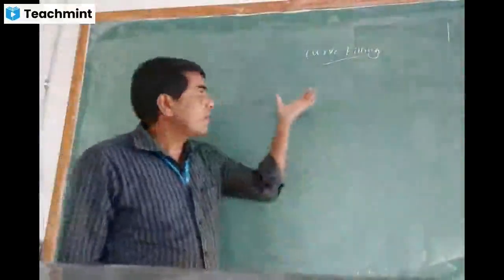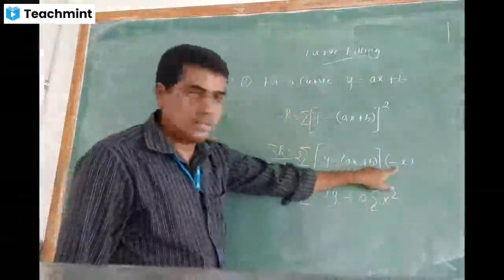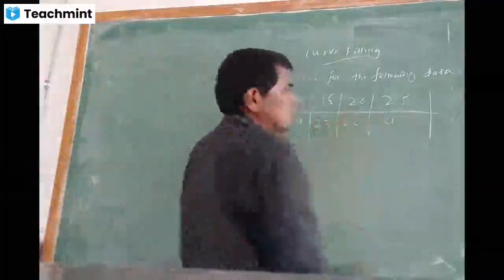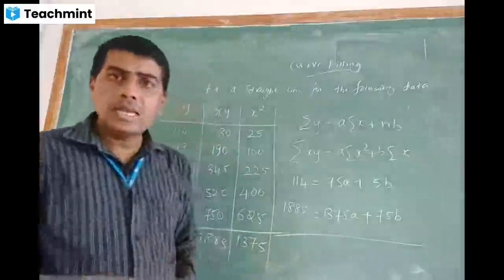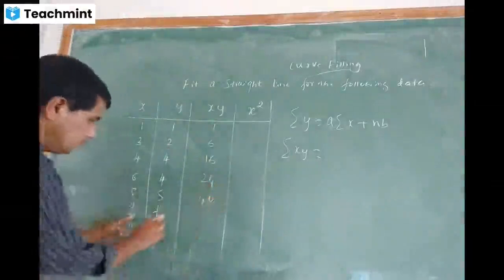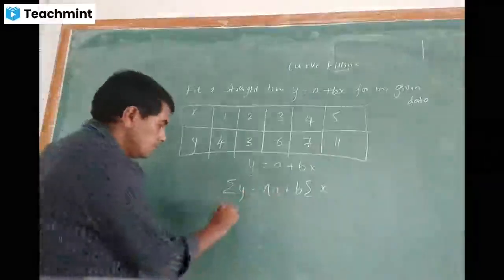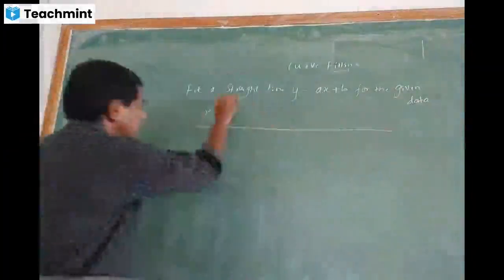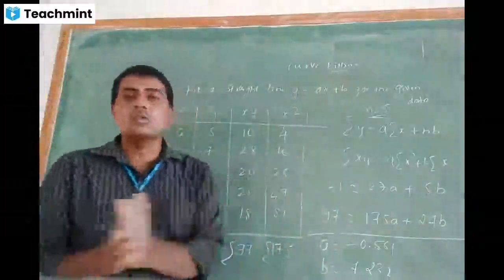Curve Fitting for Engineering students